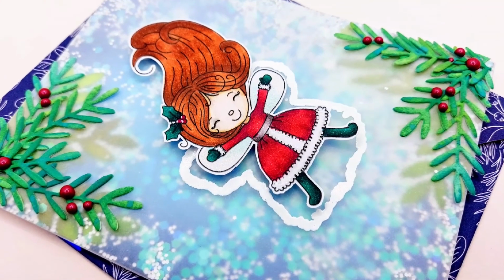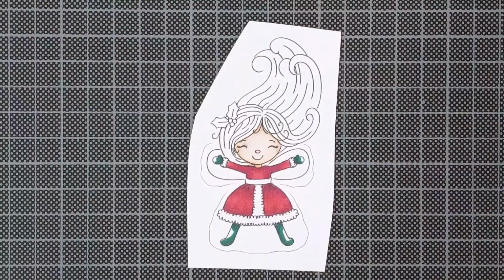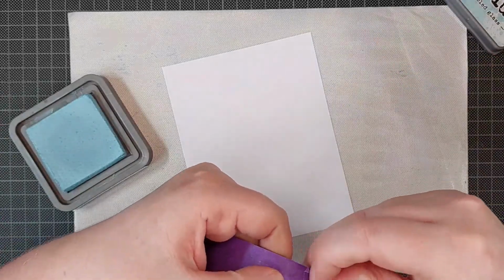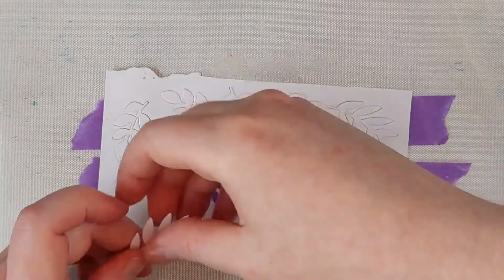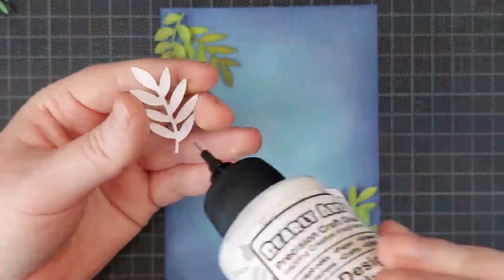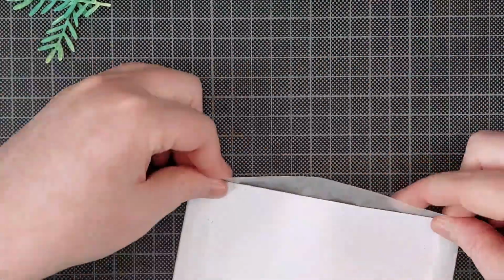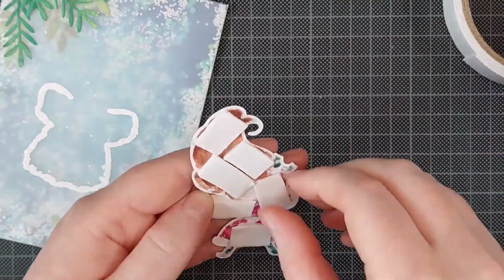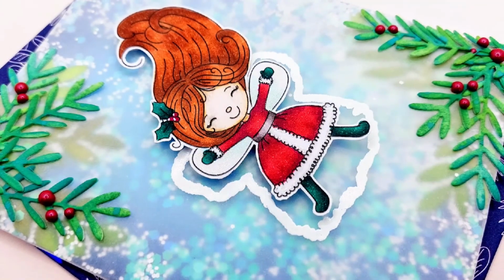Flat Vellum Shaker Card | Christmas In July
Hi crafty friends! It's Christmas in July over at Streamside Studios.

Supplies:
- Streamside Studios - Fairy Fun Making Snow Angels digi stamp set
- Décotime Twinmarkers
- Mama Elephant - Botanic Envelope set
- Distress Oxide inks: Tumbled Glass, Stormy Skies, Chipped Sapphire, Mowed Lawn, Forest Moss, Pine Needles
- Taylored Expressions Blending Brushes
- Versamarker
- WOW Bright White embossing powder
- Vellum
- Clairefontaine DCP 250 gsm cardstock
- Glitter
- Bearly Art Precision Craft Glue
- Tonic Studios - Nuvo Drops